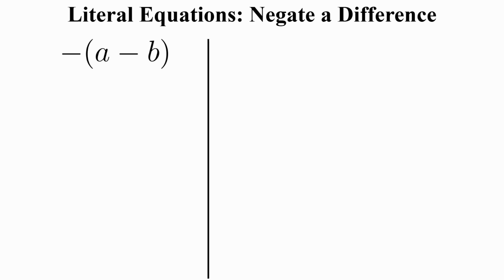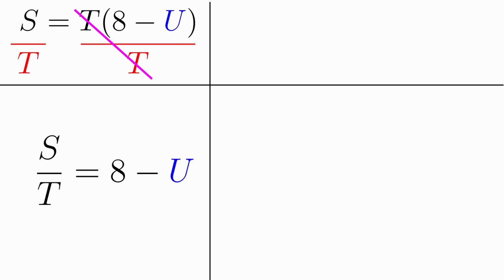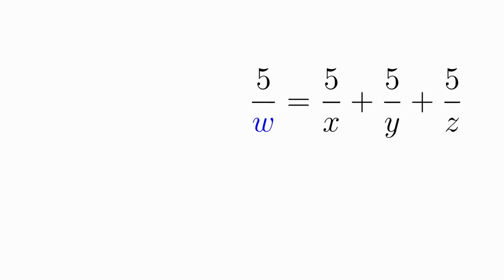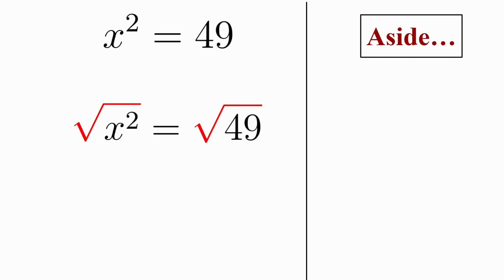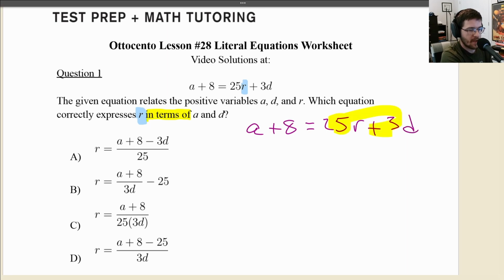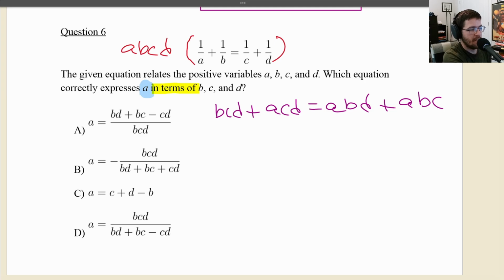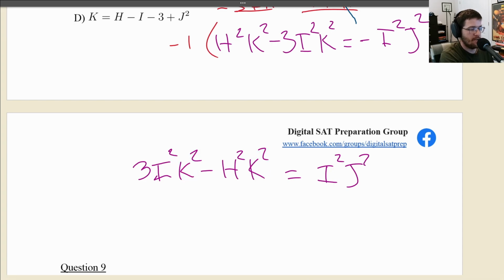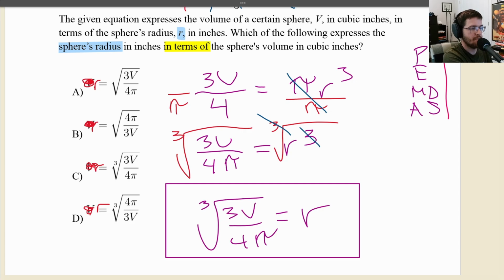Digital SAT Math - Ottocento #28 Literal Equations (FREE WKSHT)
Lesson #28 in Kyle's Digital SAT Math Ottocento Course is about Literal Equations! Learn everything you need to know about this topic from an 800 SAT Math scorer.

Chapters
Lecture 00:00
Q01 28:18
Q02 29:41
Q03 30:57
Q04 32:20
Q05 34:12
Q06 35:09
Q07 37:26
Q08 39:48
Q09 44:50
Q10 48:21
Outro 50:12